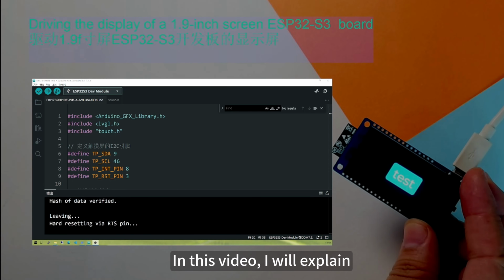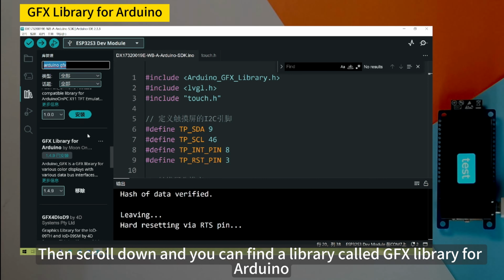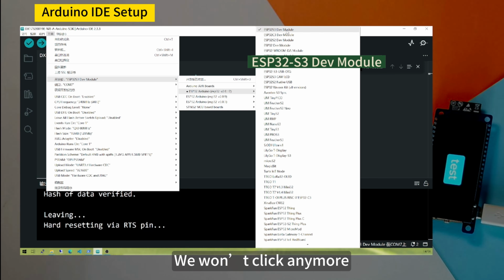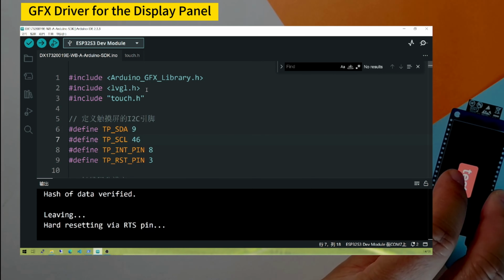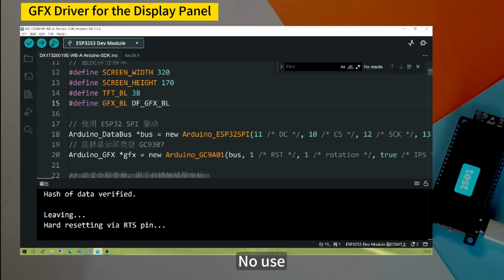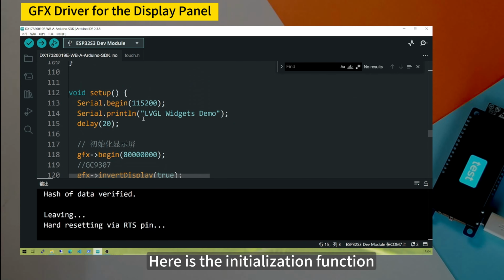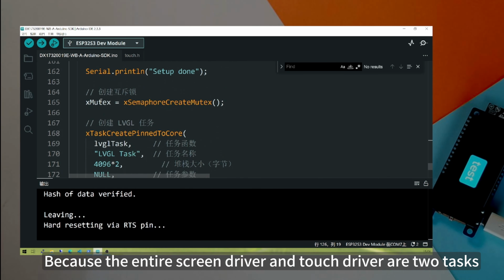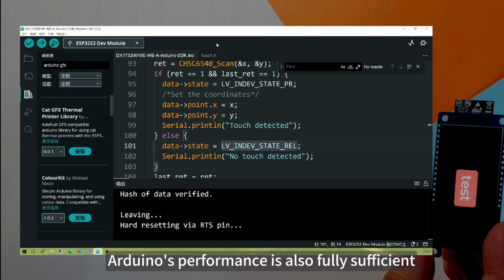Tutorial: How to use Arduino IDE and GFX to drive ESP32 Board?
Use Arduino IDE and GFX to drive the display screen of the 1.9-inch ESP32-S3 development board, including how to set the corresponding parameters of the development board in the IDE.

Pay attention to the parameter settings of the development board in the Arduino IDE, especially the Flash size, etc.